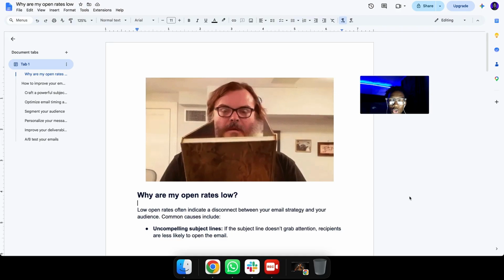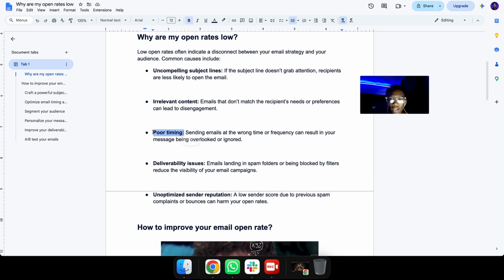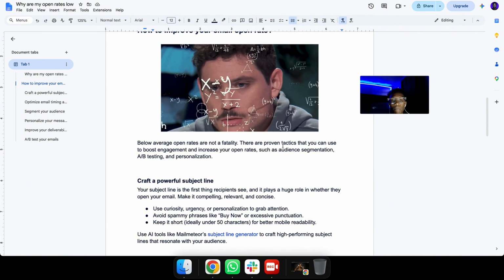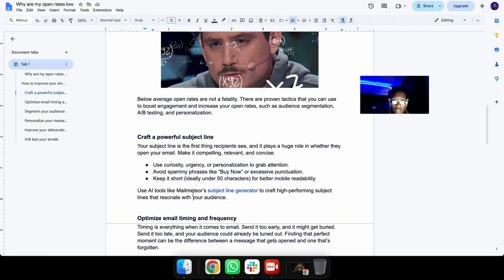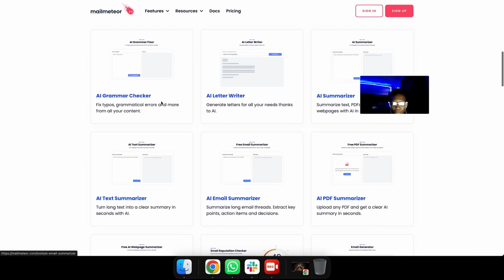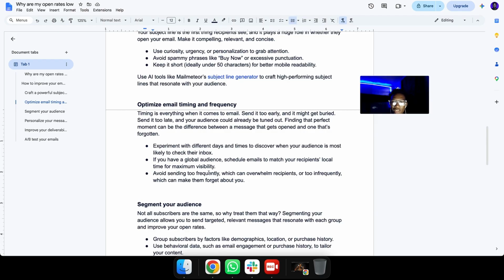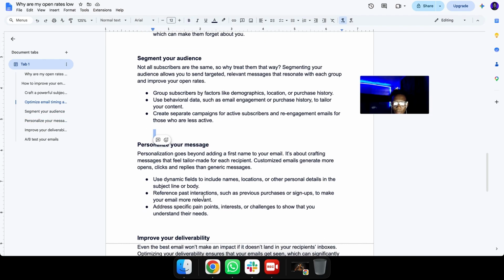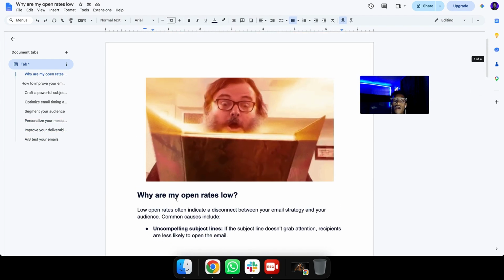Why Your Emails Go Unread (And How to Fix It)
Results shown are individual and not typical. Your outcomes will vary based on your traffic, offer, and business. We don't track or guarantee average client results.